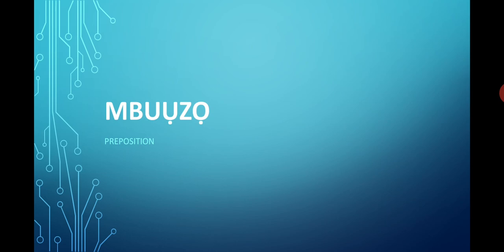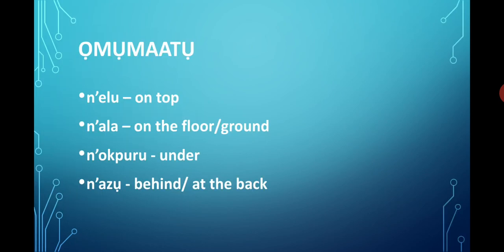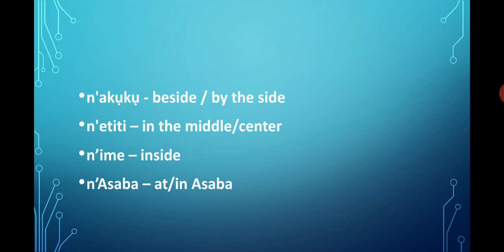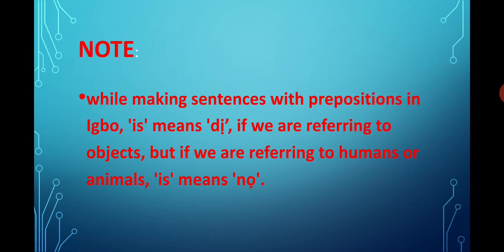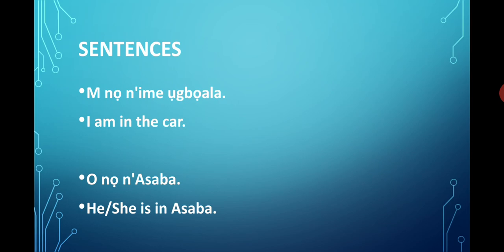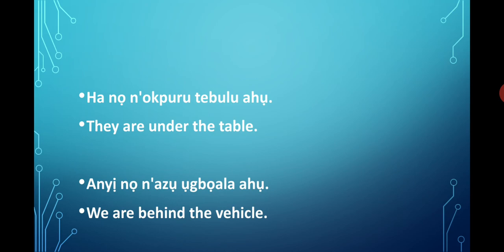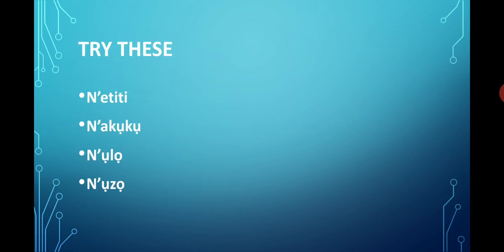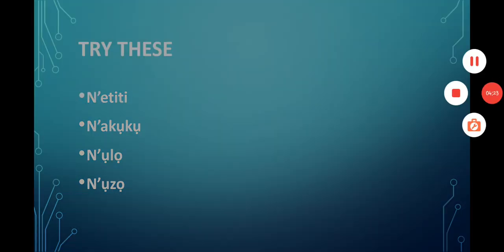Learning Igbo - Prepositions